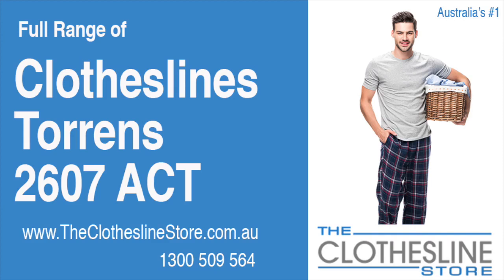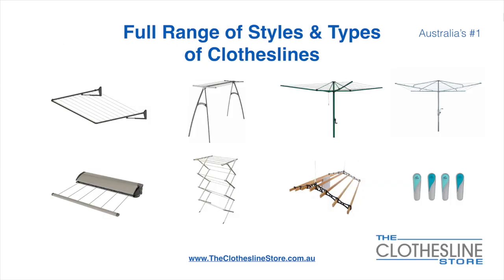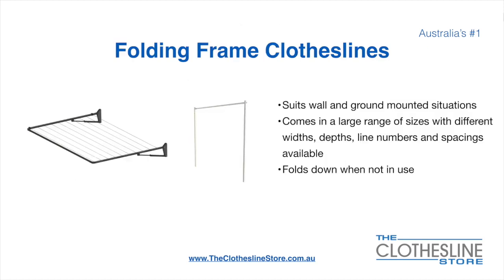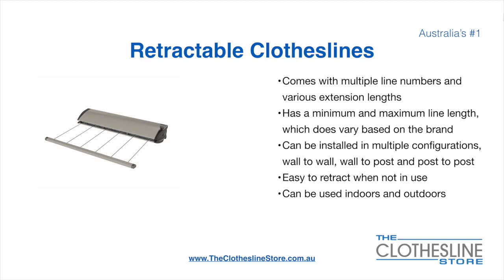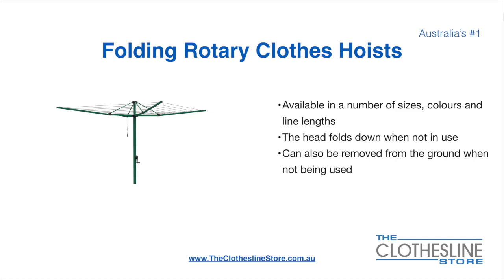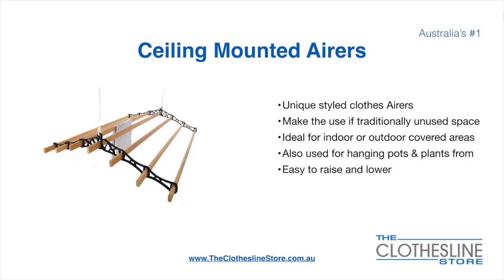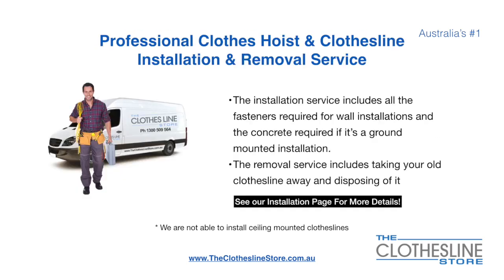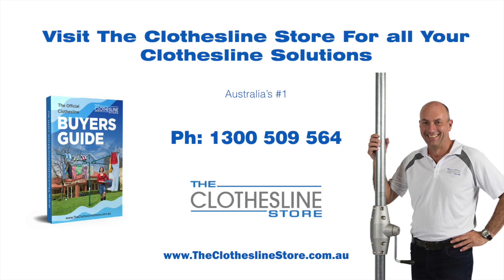If You're Looking For a New Clothesline in Torrens 2607 ACT, We Have a Solution For You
If you are looking for a new clothesline in the Torrens 2607 ACT area we have a solution for you

If you are not sure what clothesline will best suit your requirements, download the Free Official Clotheslines Buyers guide packed with all the information you need to make an informed buying decision

- Retractable
- Portables

So for all your clothesline solutions in Torrens 2607 ACT visit us